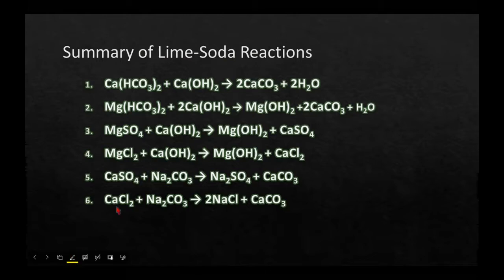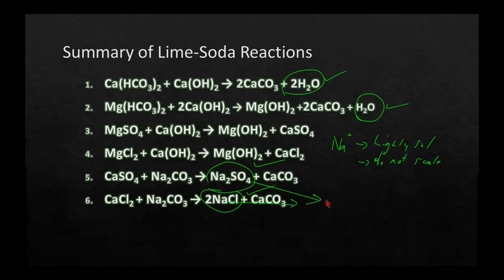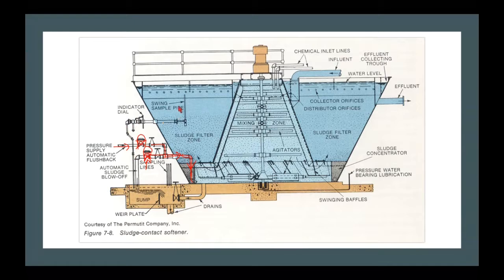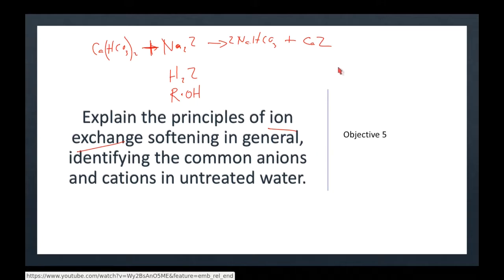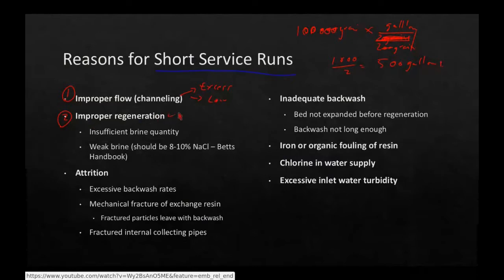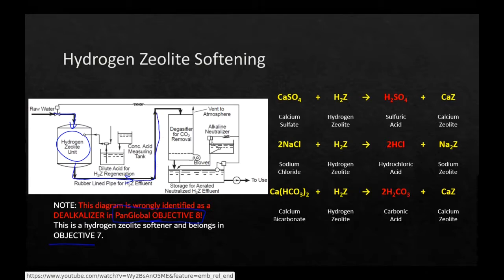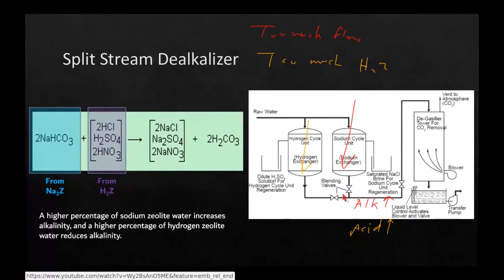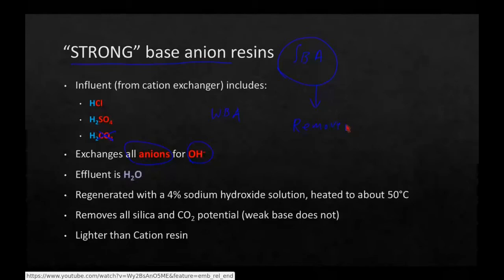External Water Treatment Lecture 2